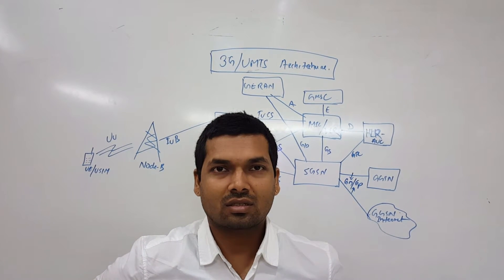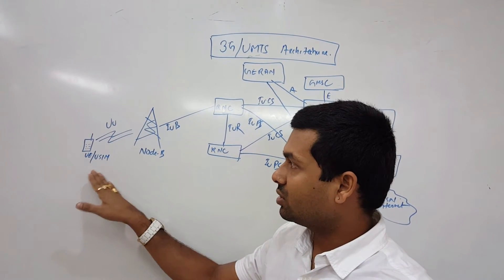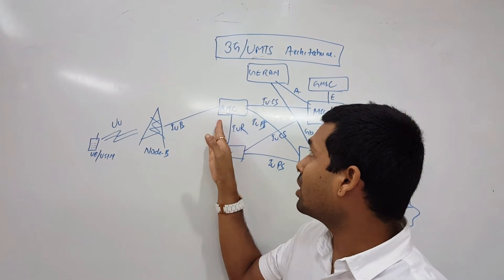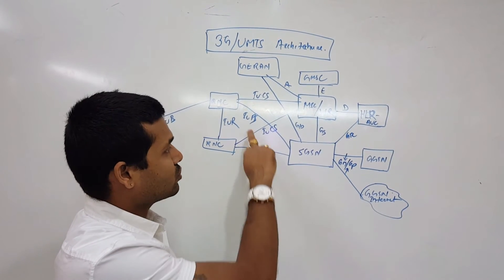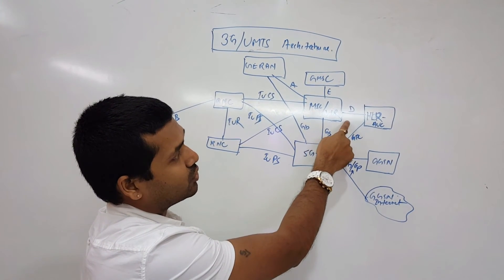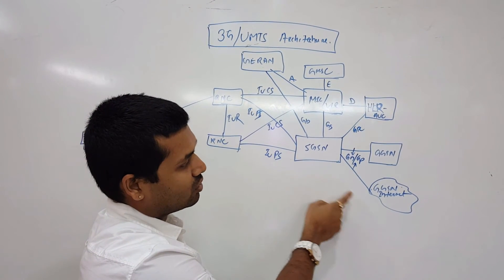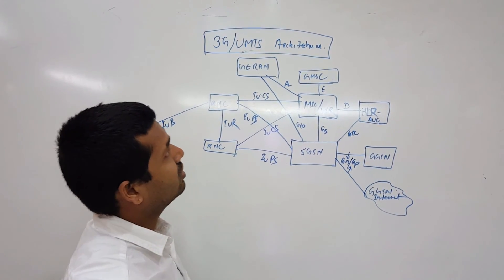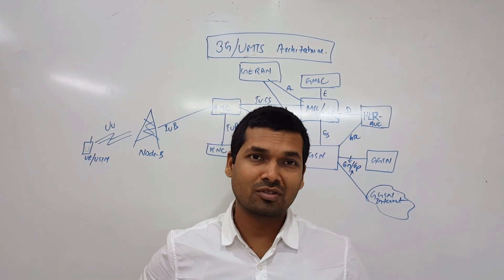3G/UMTS/WCDMA architecture and interface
3G/UMTS/WCDMA architecture and interface